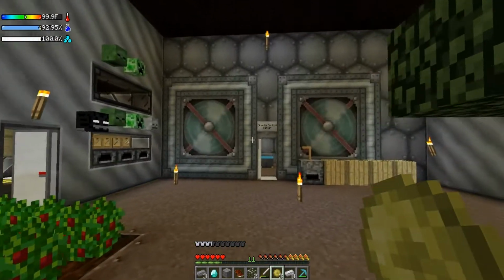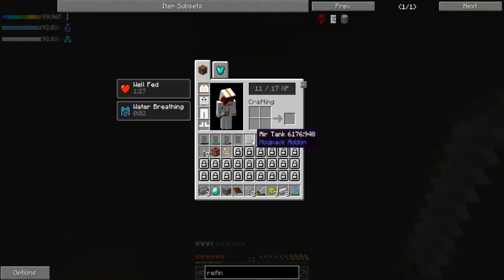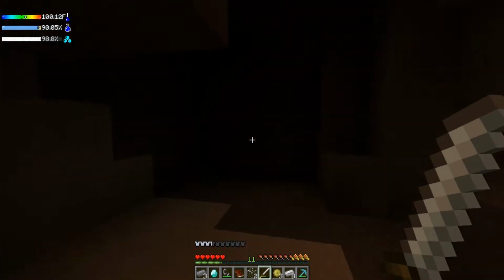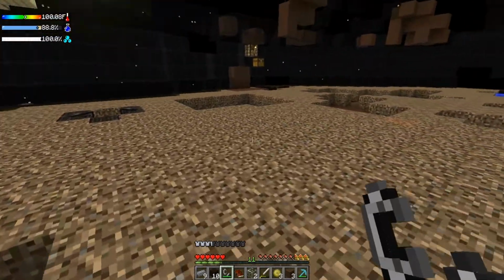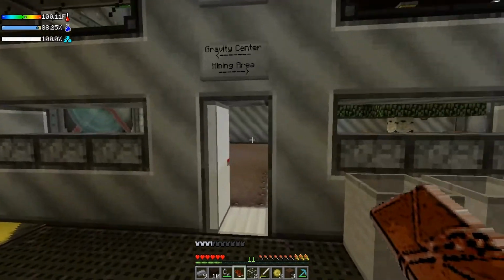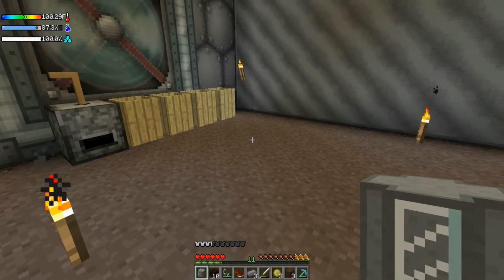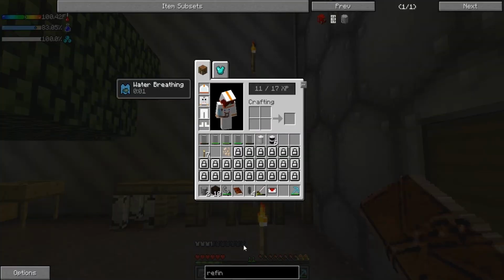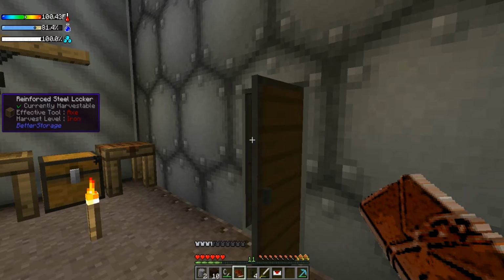"GO BOOM FOR OIL!!!" The Aftermath ep 18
Check out Tubebuddy and become amazing!